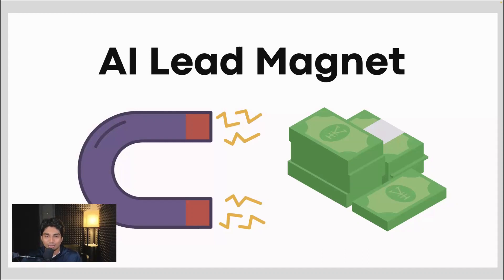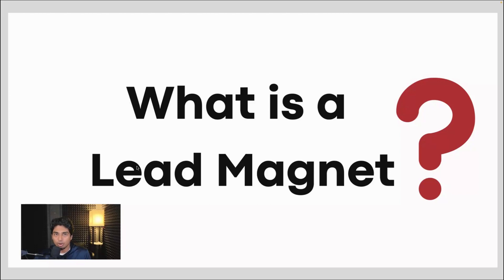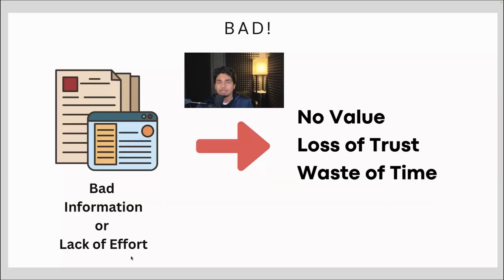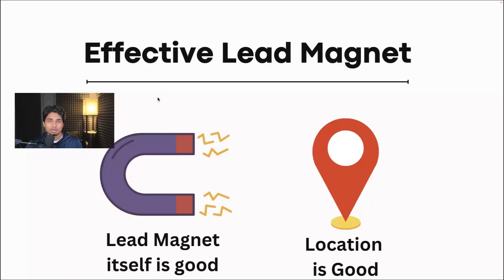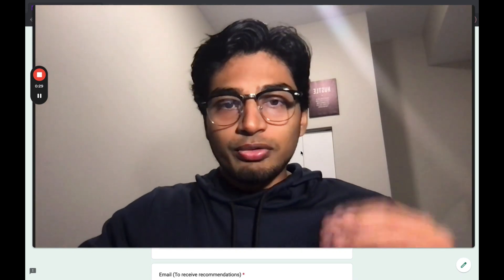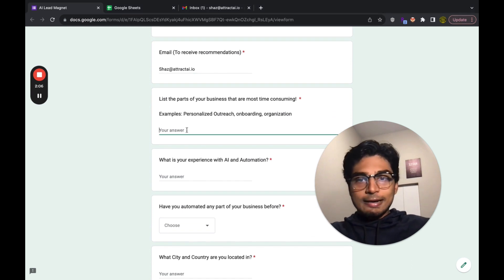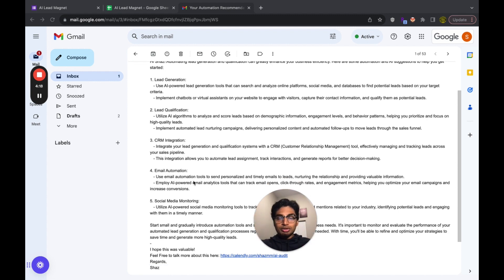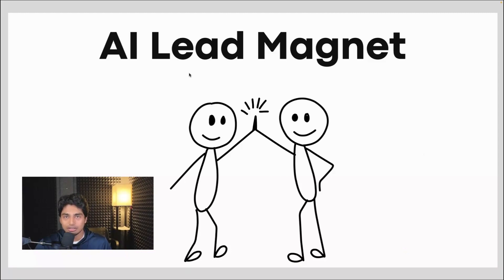Double Conversions with this AI Lead Magnet (Live Demo).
👉 How Small YouTube Channels Are Attracting Paying Clients Using This AI-Powered System

🔑 Work with us to gain an unfair advantage in your industry